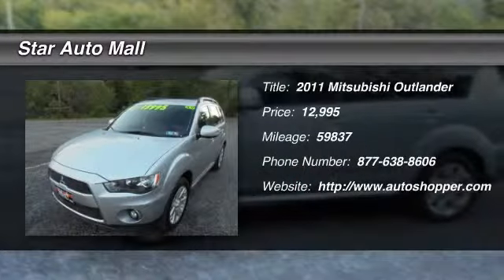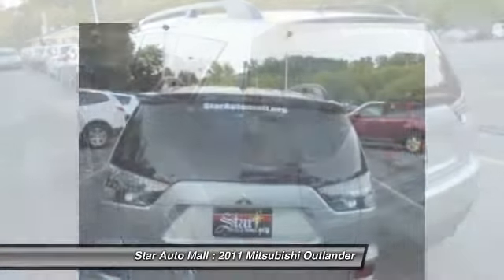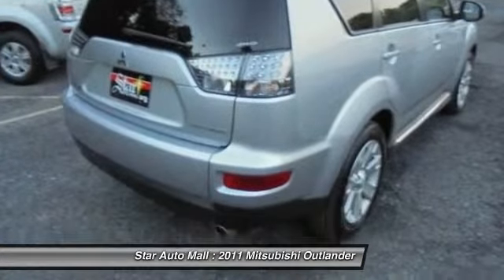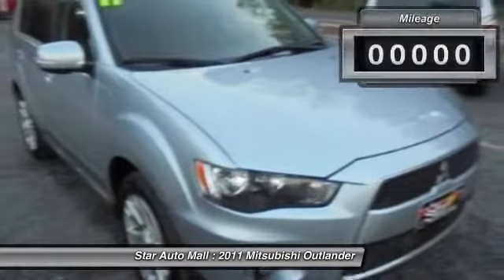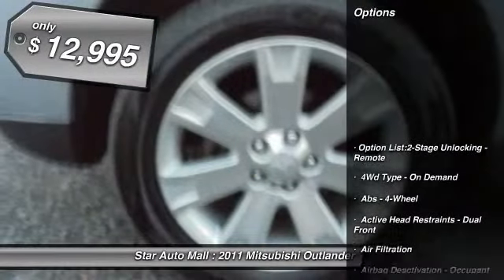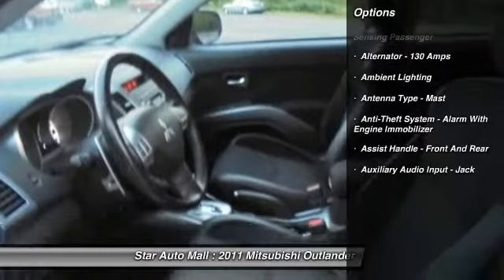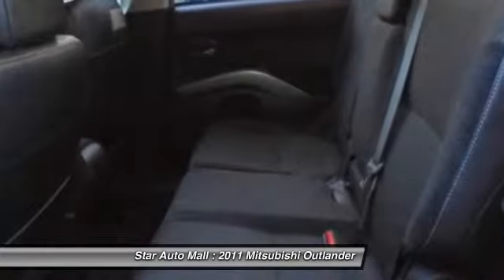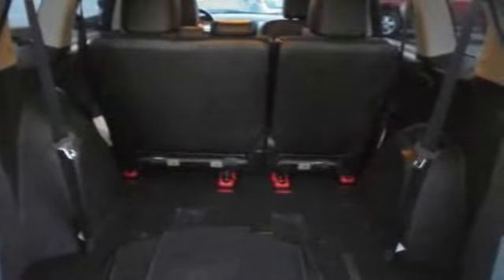2011 Mitsubishi Outlander SE AWD 4dr SUV Bethlehem PA 18020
2011 Mitsubishi Outlander SE AWD 4dr SUV